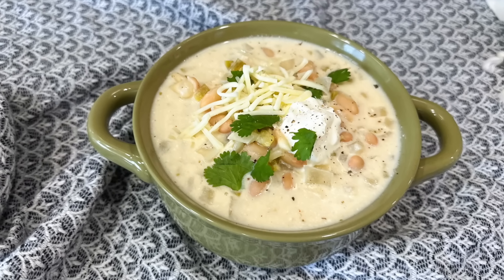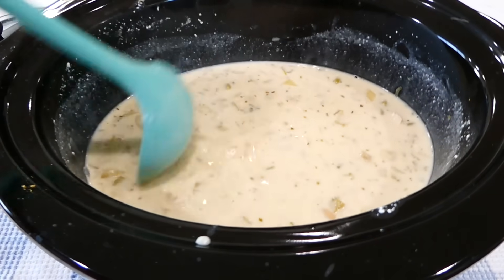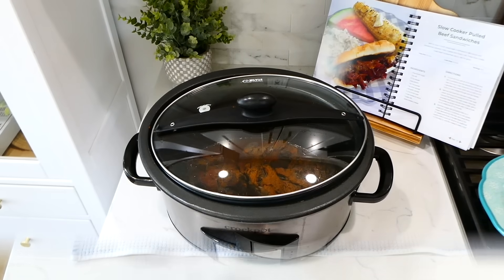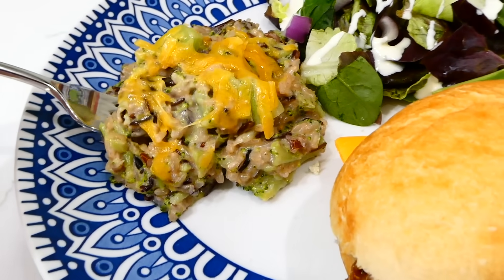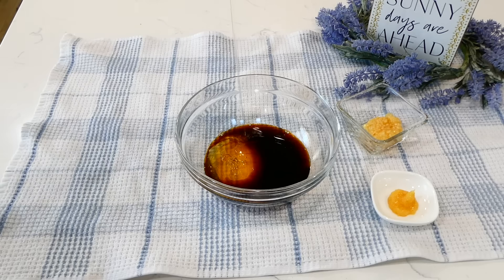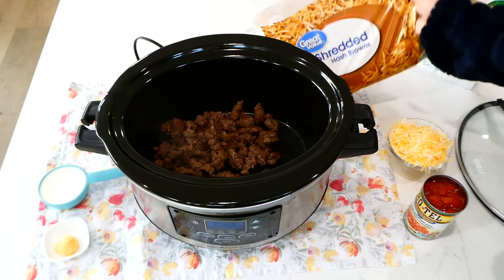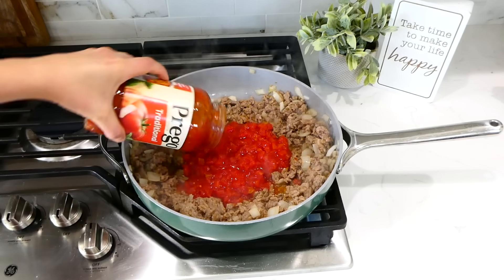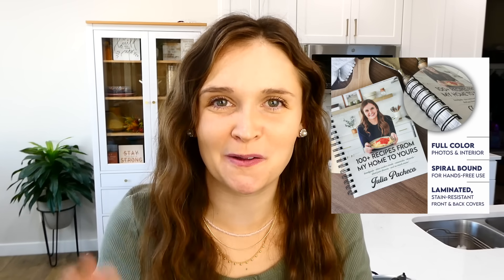6 DUMP & GO SLOW COOKER MEALS | Best Quick EASY Crockpot Recipes | Julia Pacheco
QUICK & EASY CROCKPOT RECIPES | NEW COOKBOOK | BEST SLOW COOKER MEALS | LET'S GET COOKING!! Welcome back to my cooking channel! Today I have six easy cooker recipes you'll want to make again and again! From my family to yours, I truly think you will love these. Thank you for all of the support 🌼

Making recipes from my new COOKBOOK to celebrate the launch of my first cookbook!

0:00 Easy Slow Cooker Meals ❖ Today's Recipes
0:27 Slow Cooker White Chicken Chili
2:21 Crockpot BBQ Beef Sandwiches
3:28 MY NEW COOKBOOK!
5:02 Slow Cooker Chicken & Rice Casserole
6:15 Slow Cooker Honey Chicken
7:32 Slow Cooker Potato Taco Casserole
8:55 Slow Cooker Sausage Spaghetti

Kitchen Equipment
Kitchen Power Equipment
Everyday Kitchen Items
MOST USED slow cooker items

N E W S L E T T E R: Don't miss a thing!